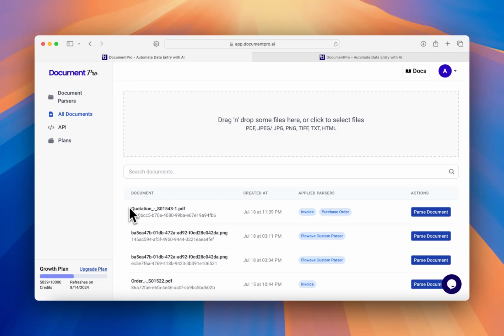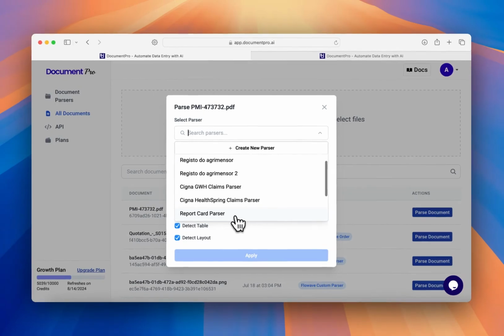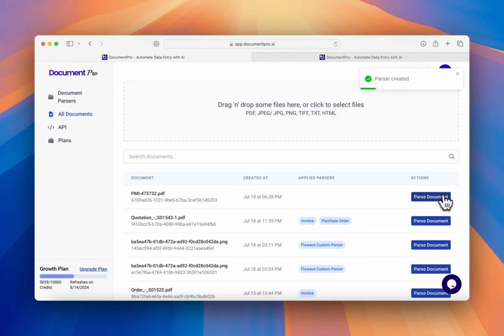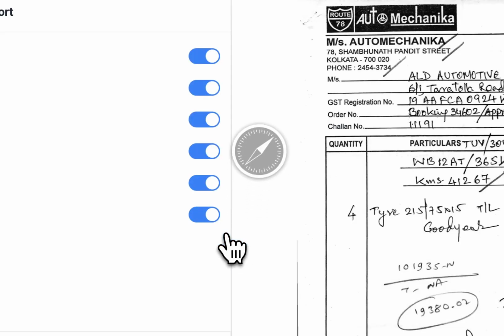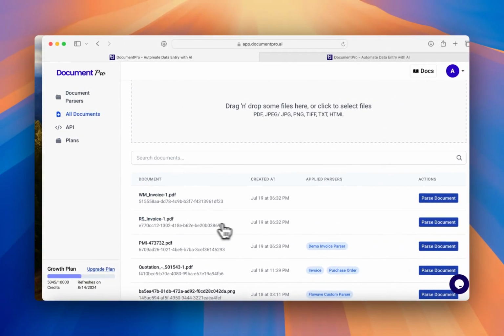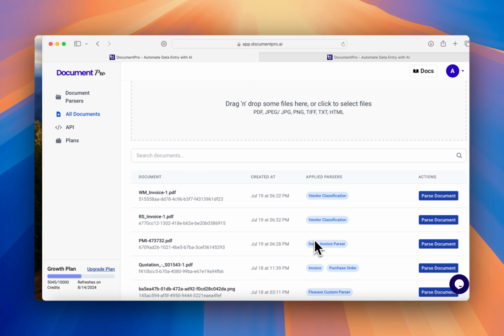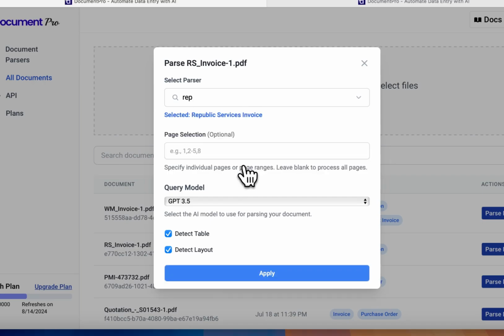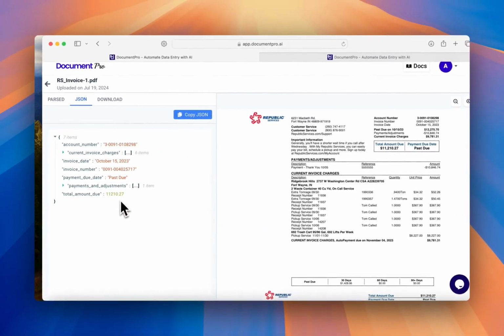DocumentPro Classify and Extract Data from Different Utility Bills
Unlock the power of intelligent document processing with this DocumentPro tutorial! Watch as we demonstrate a multi-stage parsing approach to handle various utility bills efficiently and accurately.
In this video, you'll learn how to:

Create a simple classification parser to identify document vendors
Apply specific parsers based on the initial classification
Extract different information from two distinct utility bill formats
Streamline your document processing workflow

We'll walk you through the entire process, from initial classification to targeted data extraction, showing you how to adapt your parsing strategy for different document types. This approach is perfect for businesses dealing with diverse document formats and varying information requirements.
Whether you're a developer, data analyst, or business owner looking to automate your document processing, this tutorial offers valuable insights into creating a flexible and powerful parsing system.

Ready to revolutionize your document processing?